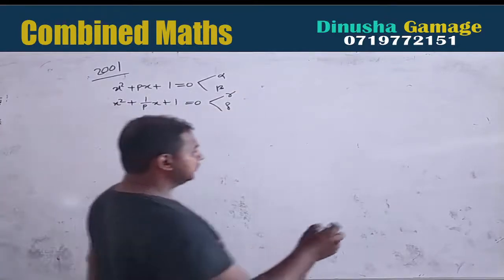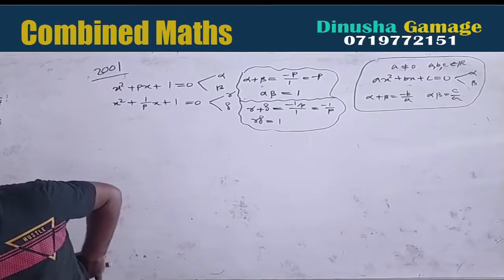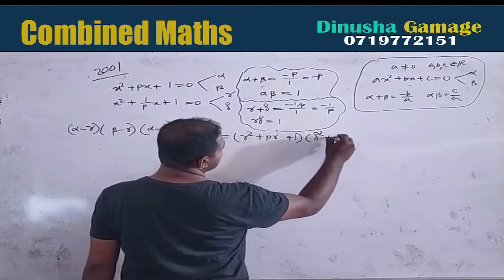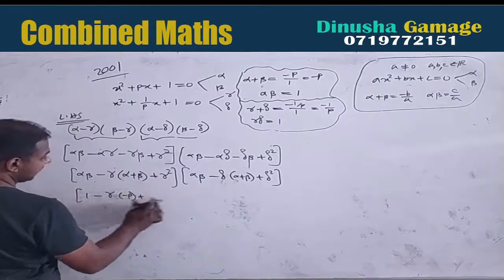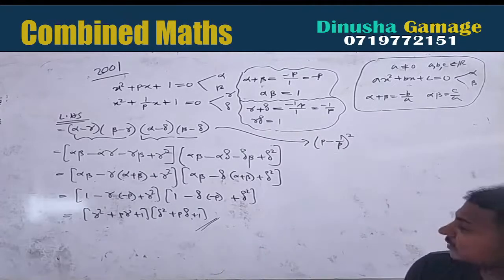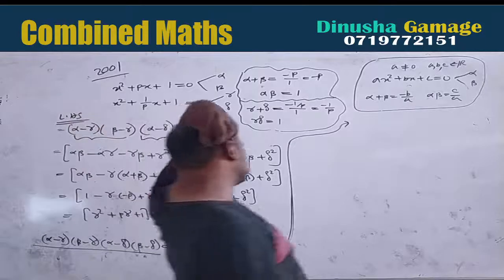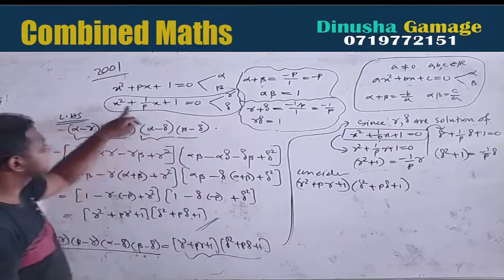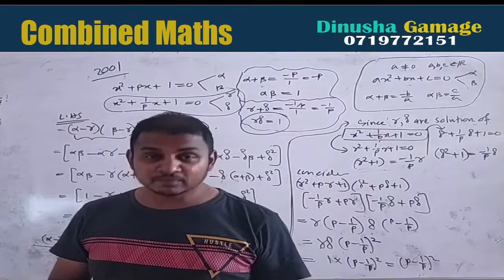Quadratic Equations | 2001 AL